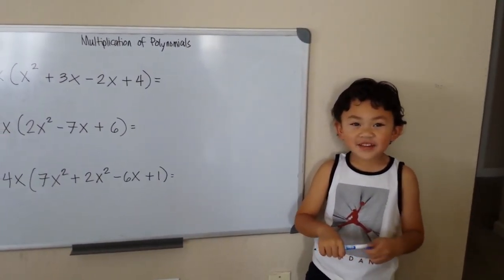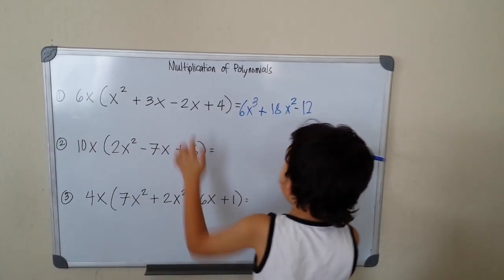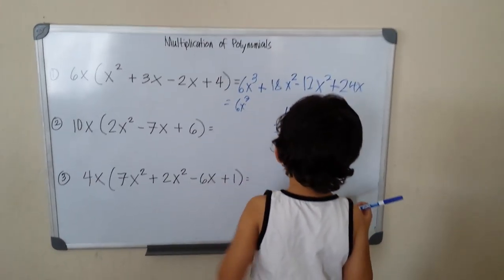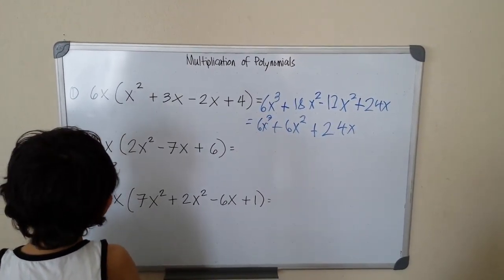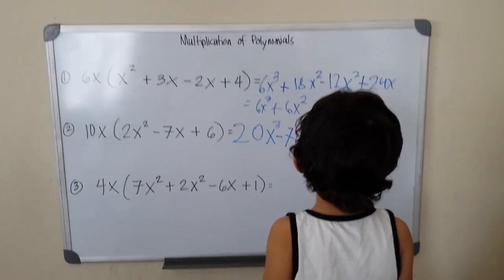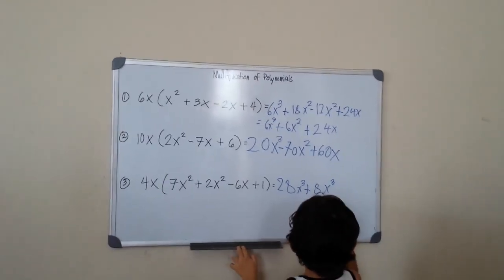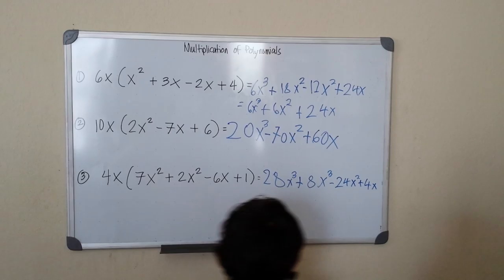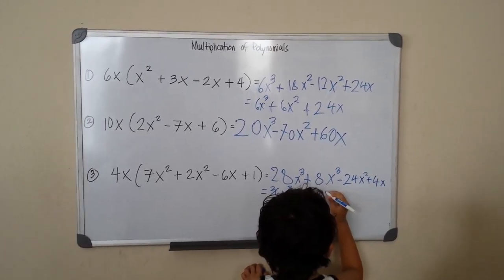Multiplication of Polynomials with Miko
Mastering his problem solving skills to ensure that he's off a good start in Mathematics. Here's Miko @ 4 years old doing Multiplication of Polynomials